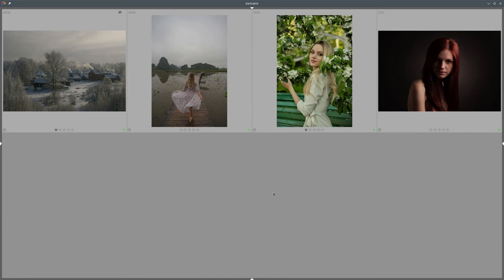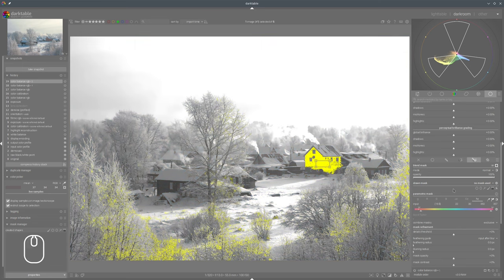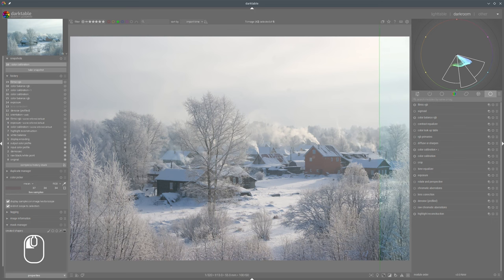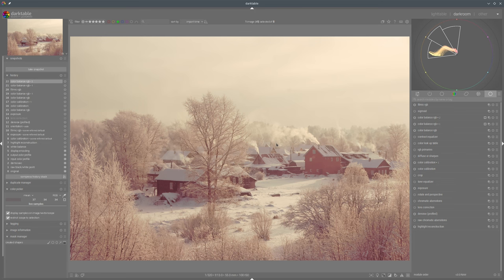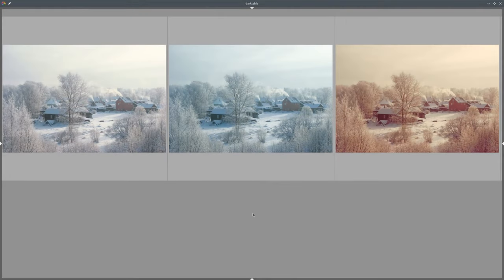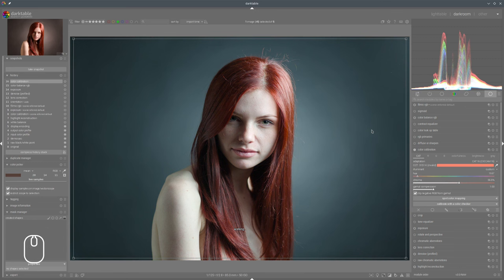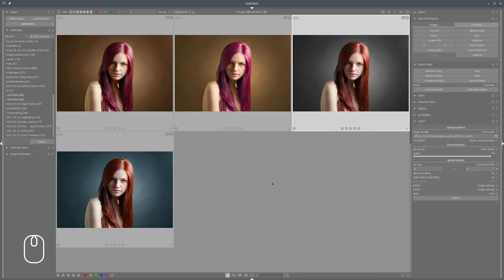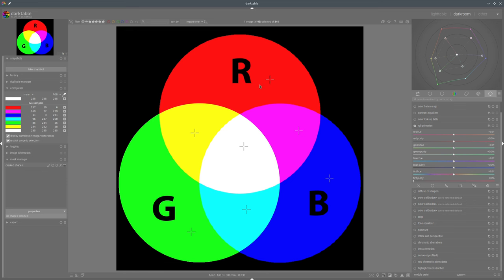Darktable Episode 75: Color harmonies part 4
0:00 Intro
0:41  Edit 1: triad color harmony
7:21  Edit 1: analogous color harmony cold
9:36  Edit 1: analogous color harmony warm
17:14   paintings as inspiration
20:58 Edit 2: analogous color harmony warm
30:30 Edit 2: analogous complementary
34:07 Introduction to new module "rgb primaries"
38:39 Few examples of usage for "rgb primaries" module